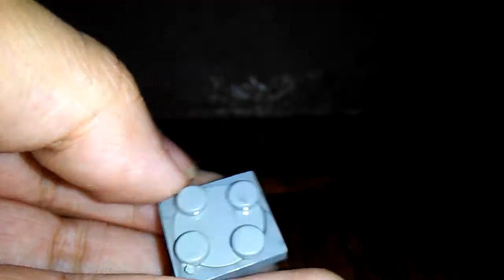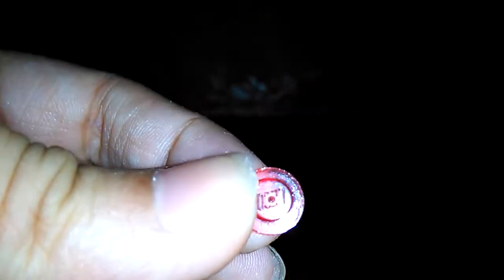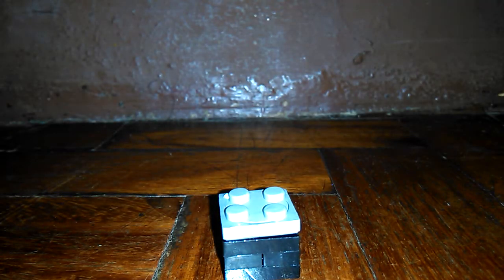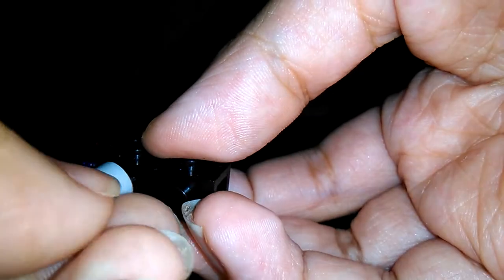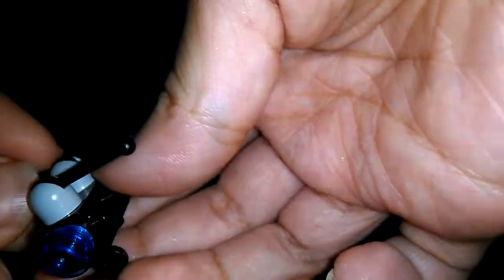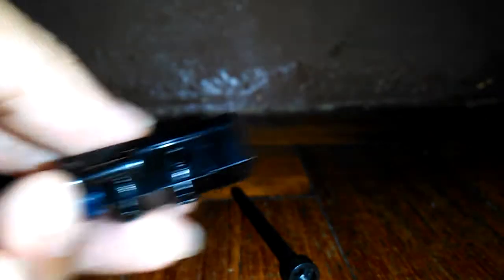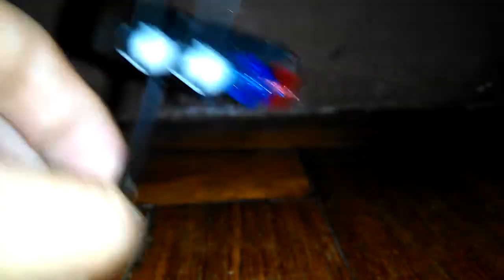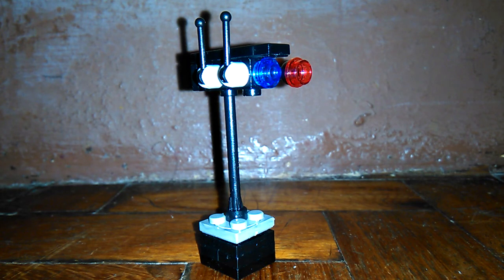Lego Tutorials : How To Make A Lego Security Camera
A tutorial on how to make a new and improved Lego security camera or cctv camera. :-)